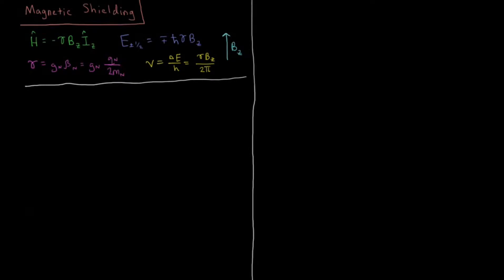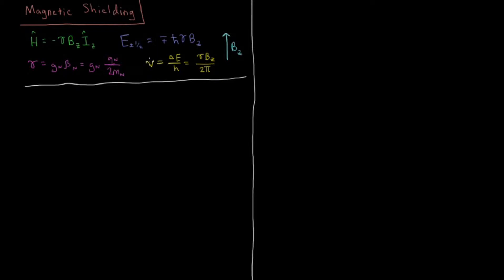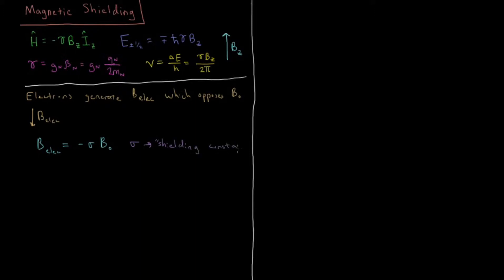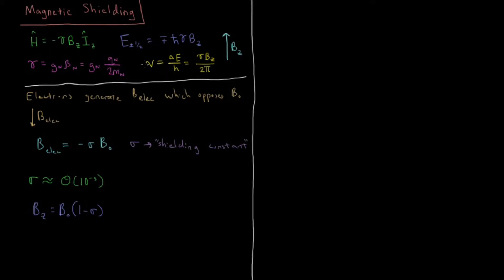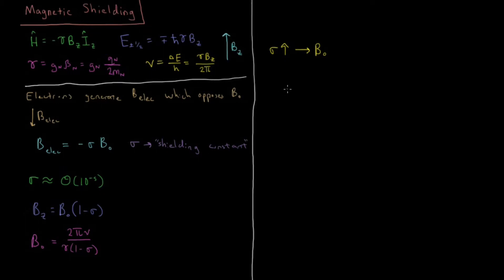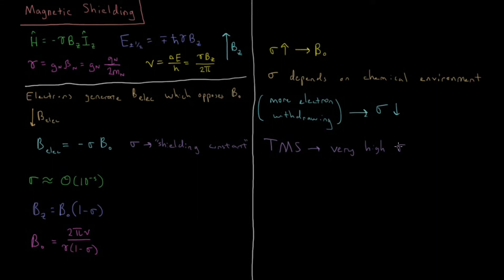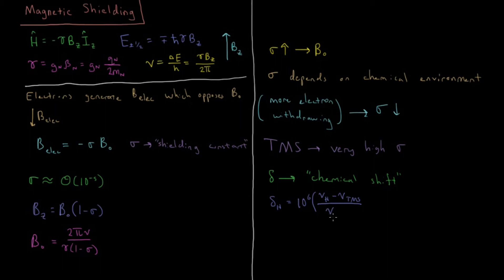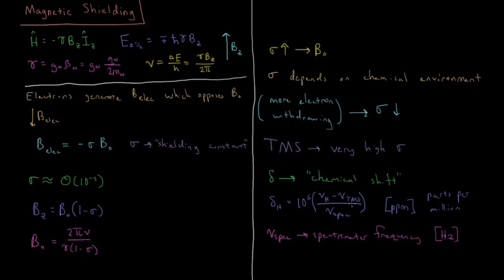Quantum Chemistry 13.5 - Magnetic Shielding (Old Version)